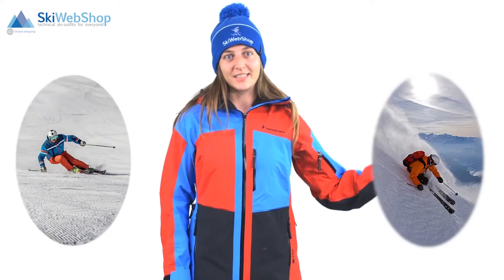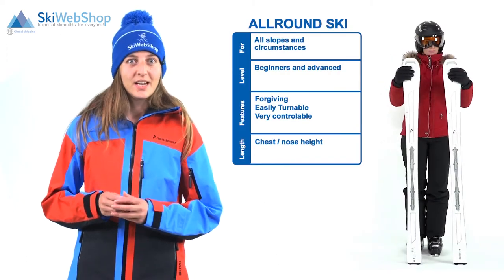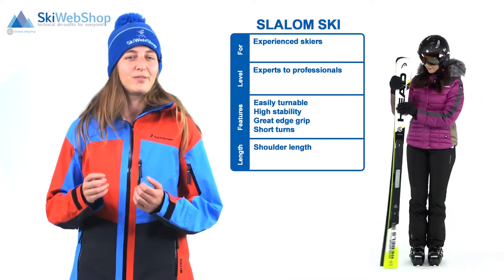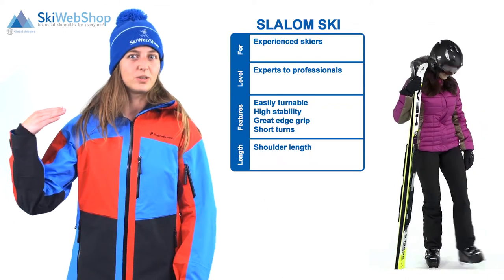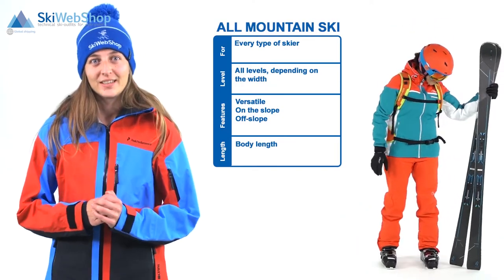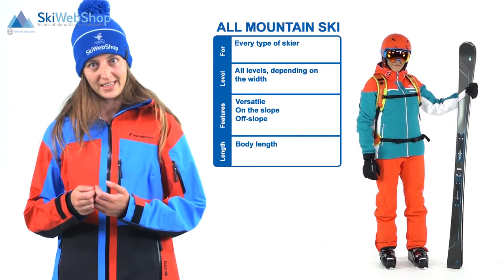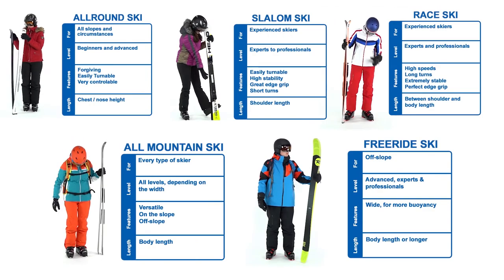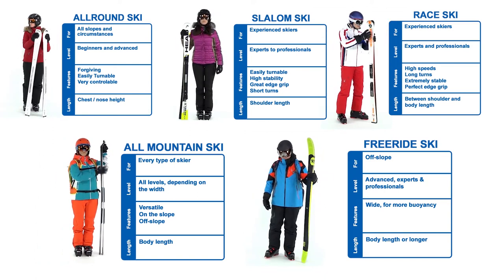What type of skis is the best for me? 🎿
Buy your skis easily and quickly via SkiWebShop

We understand that you don’t always know what type of skis is right for you. There are so many types of skis that it is important to buy a good pair of skis. We have allround skis, slalom skis, race skis, freeride skis and all mountain skis. After watching this video, you know exactly what skis you need. Each ski responds differently on the slopes, which makes you think about what you want to do on winter sports.